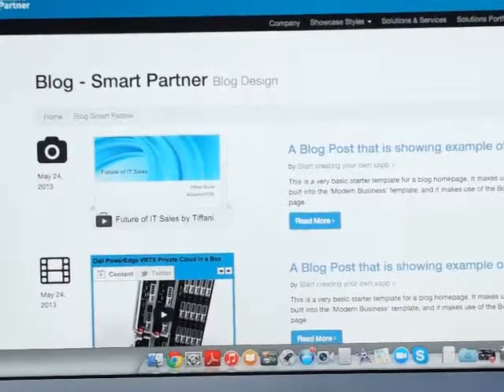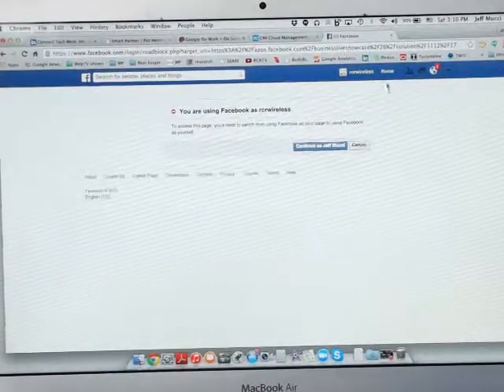SXSW: Ixero mobile content curation and publishing demonstration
Anand Raj, CEO of Inxero, provides RCR Wireless News with a demonstration during SXSW at the RCRatx Studio Lounge.

Most VARs do not have the time or marketing acumen to incorporate manufacturer and ISV content into their websites or social media presence.

Inxero provides a scalable platform that allows VARs to "curate" content from the companies they represent into the VARs overall marketing and sales processes.